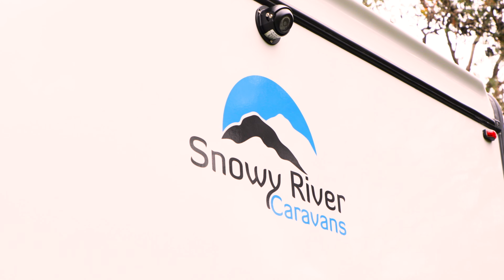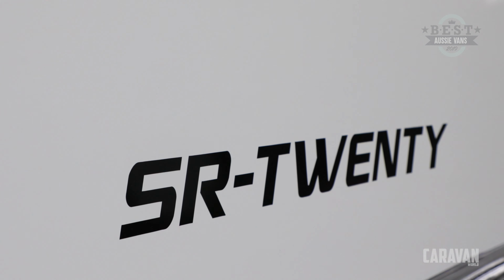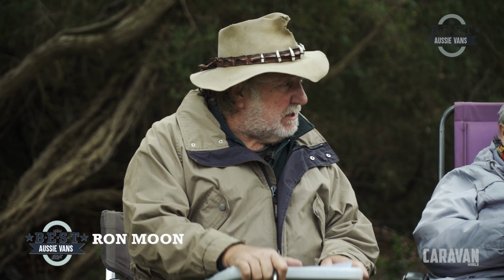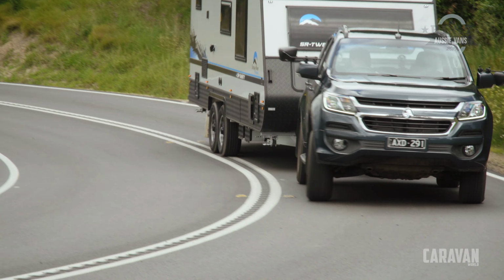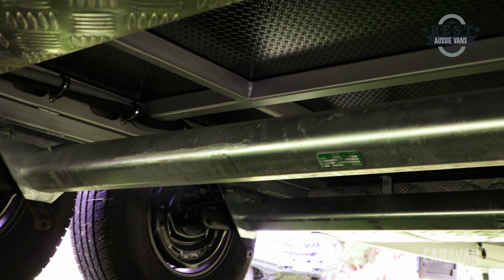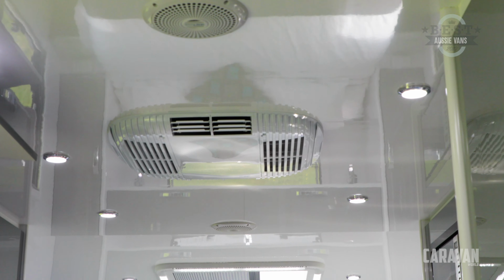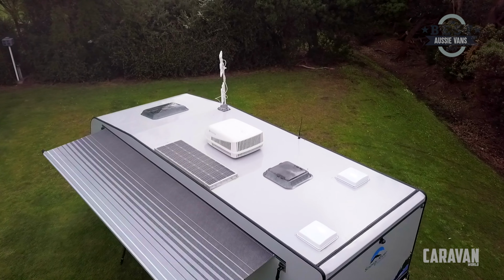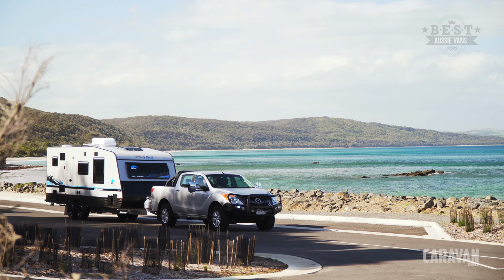BEST AUSSIE VANS 2019 SNOWY RIVER SR20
Best Aussie Vans 2019 Winner Under $60K Category - Snowy River SR20